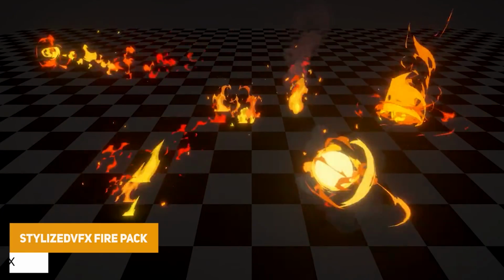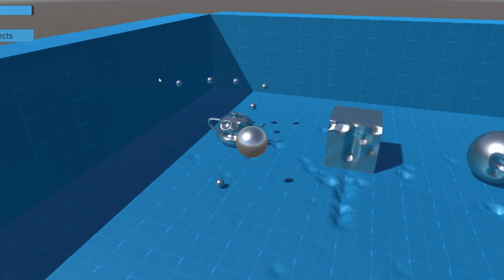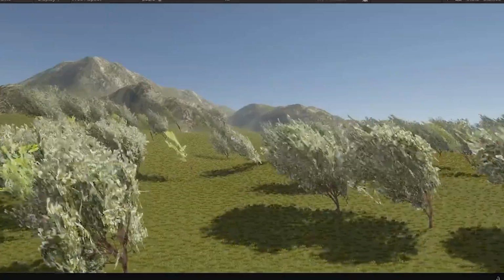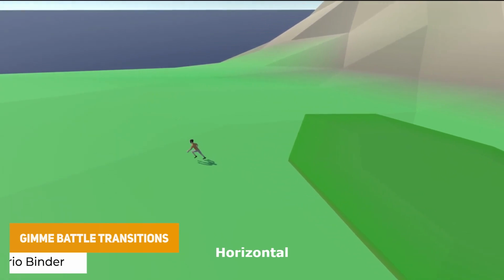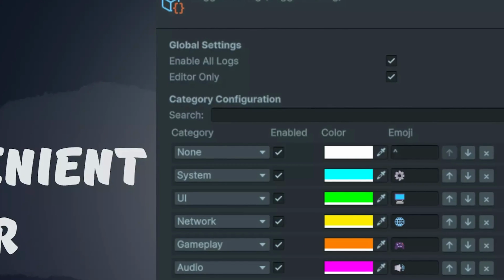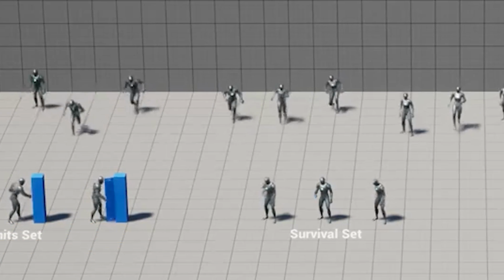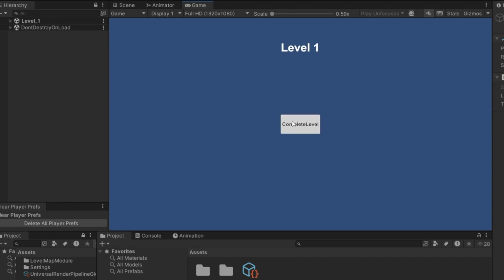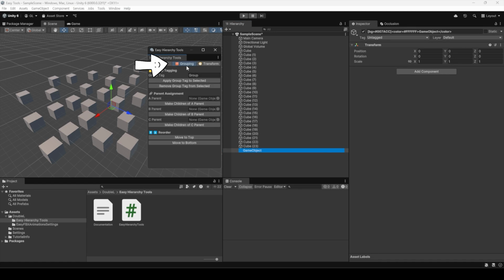100+ FREE Unity Assets (July 2025 - Asset Store)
Get ready to level up your game development with over 100 free Unity assets for June & July 2025! From amazing models to stunning textures and even gameplay improvements, this collection has it all. And the best part? Plus, there's a special free asset waiting for you right now.

1). Stylized VFX Fire Pack
5). LPEnviroment - Optimized Tree Shaders
7). IKFootPlacement - Free IK Script
9). 1950s Classic Car #6 Variant
14). Free retro pixel font - GNF